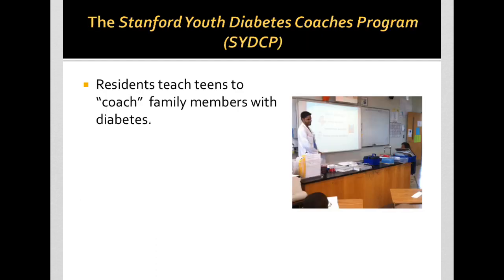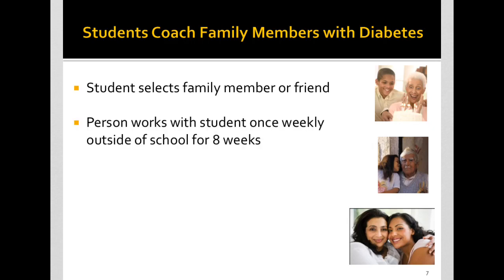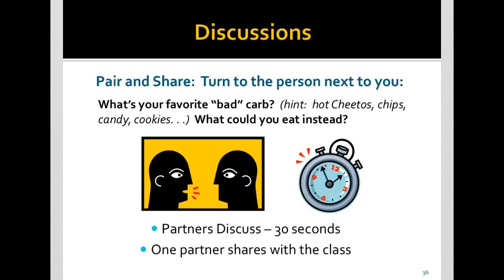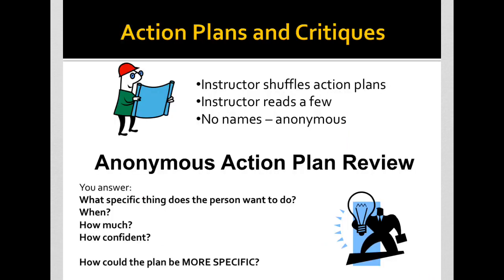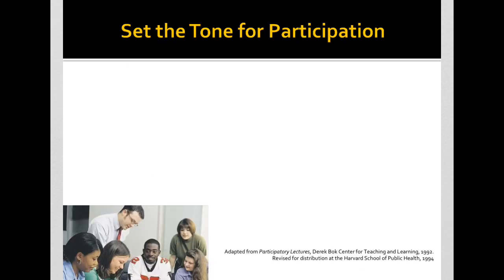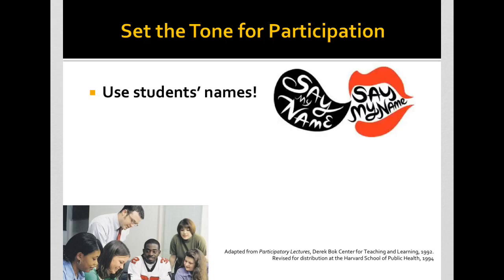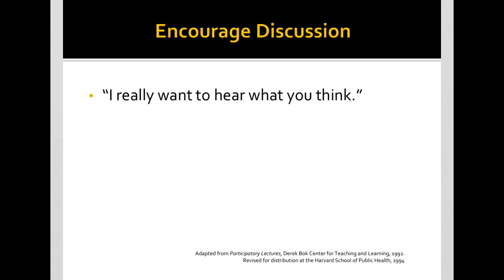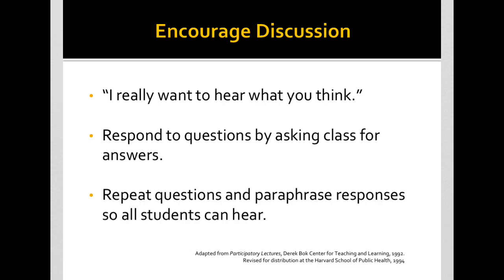Overview for Class Instructors